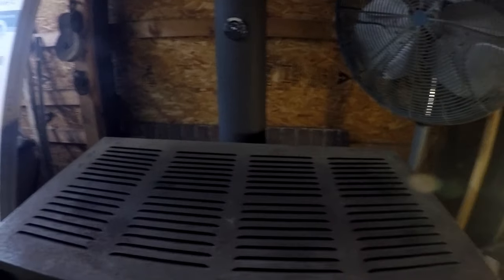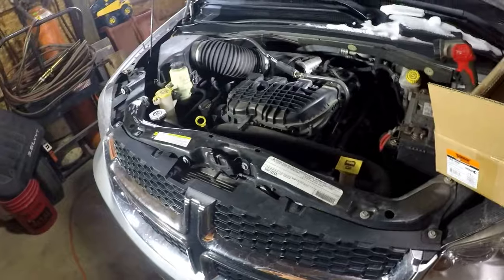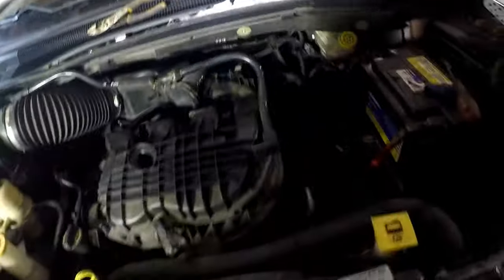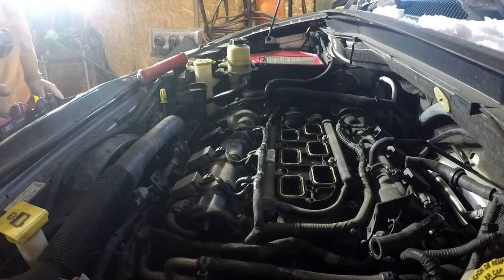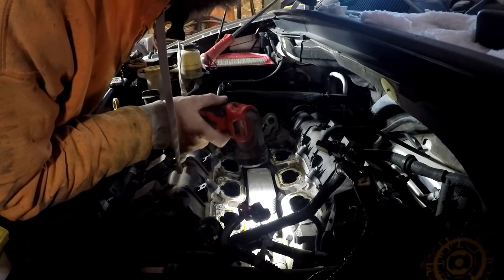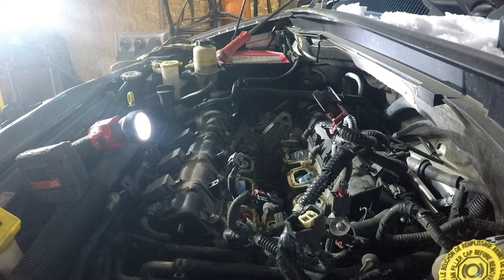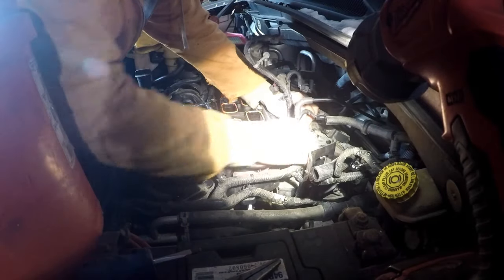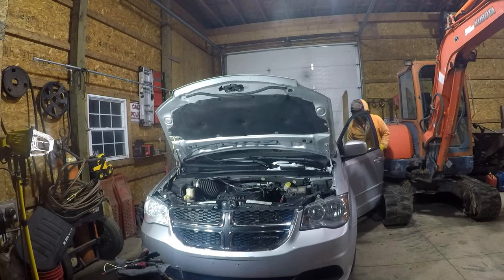3 6 Oil Leak Repair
The kid transporter has an oil leak so lets fix it.